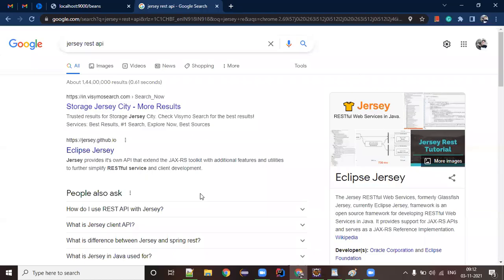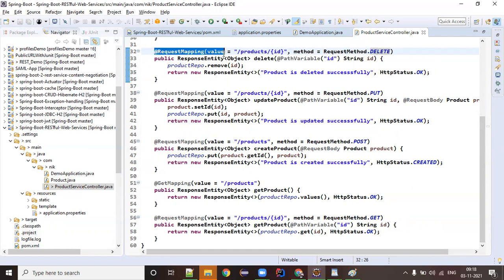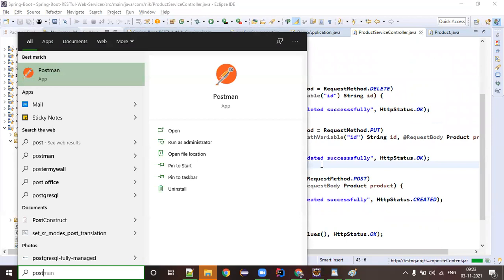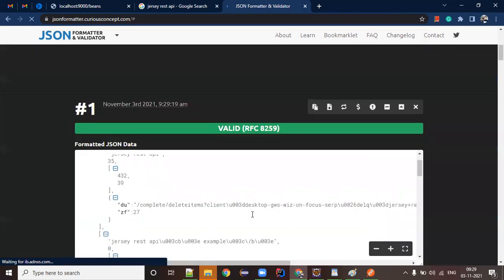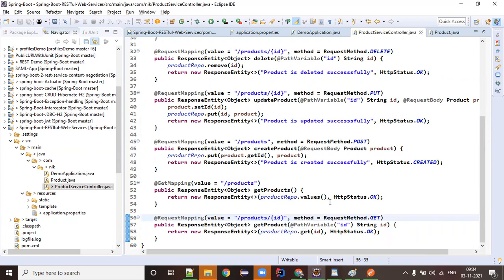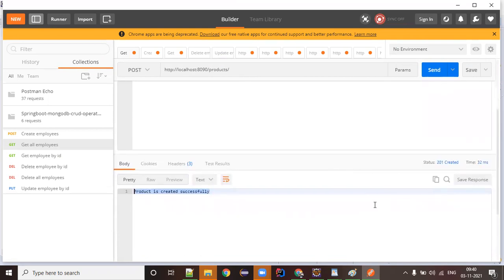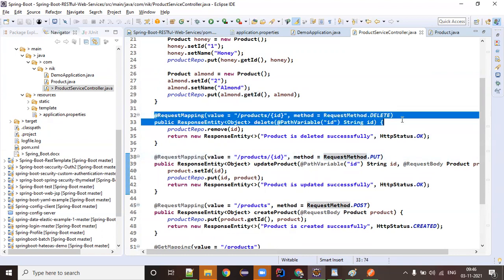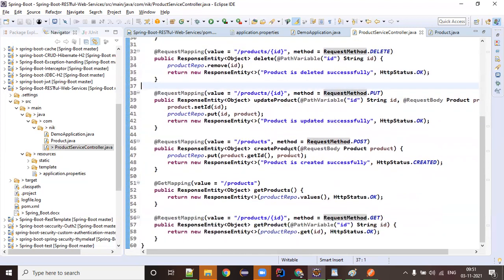Spring boot rest3 class10